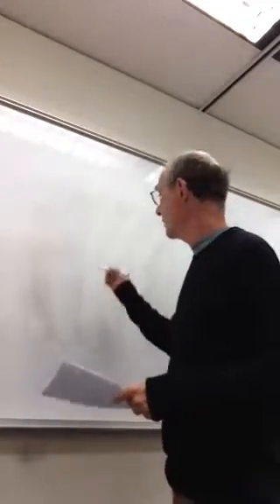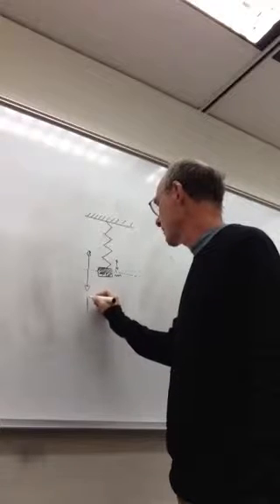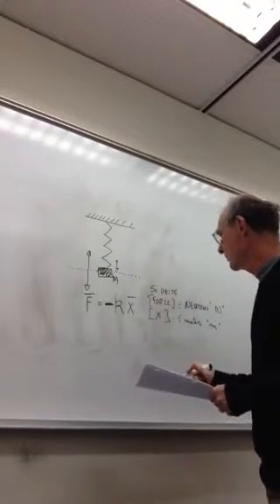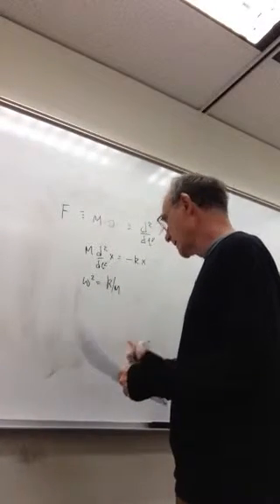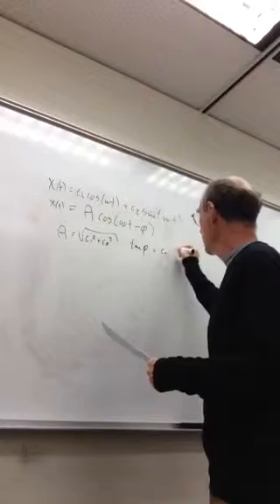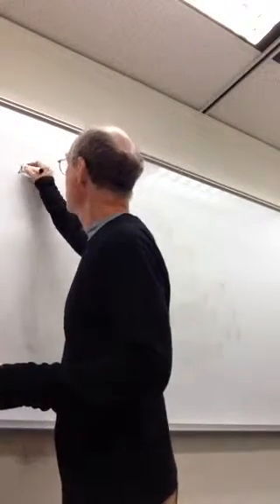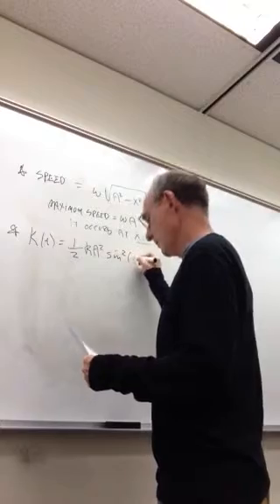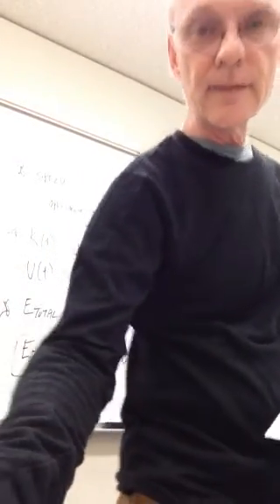Simple Harmonic Motion